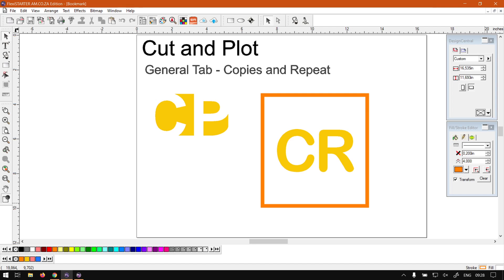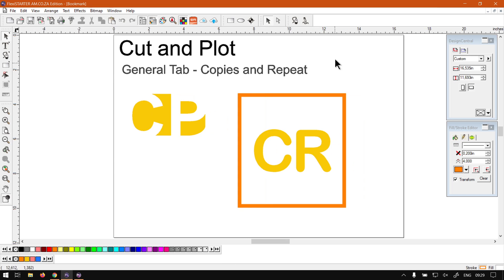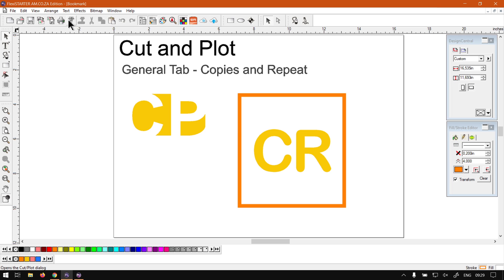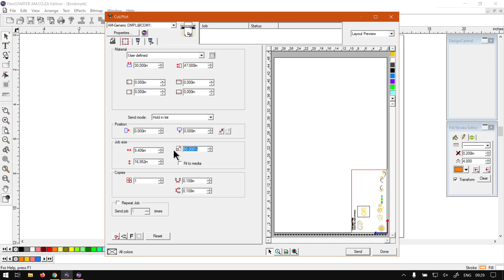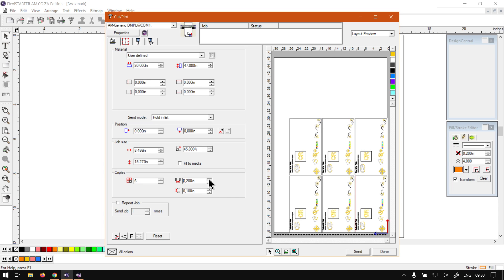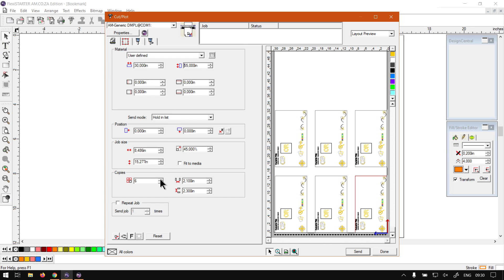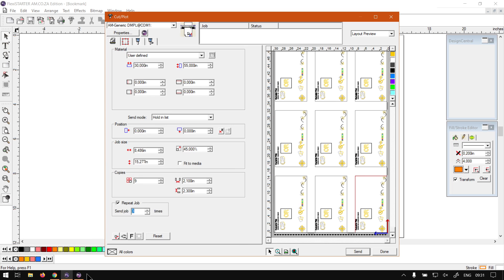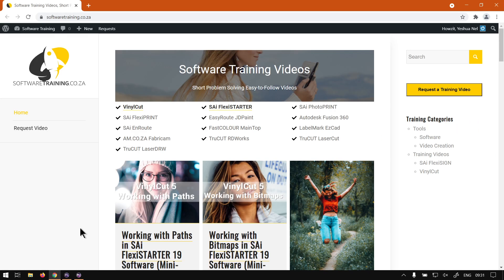SAi FlexiSTARTER 19 Copies and Repeating Cut Job (Part 6) Cutting and Plotting Mini-Series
To make copies of your current design within the cut and plot feature can also be viewed as making duplicates.

As to the repeating of the active cut and plot job, will be a bit more like setting the number of copies when it comes to the more classic printing approach.

This video is part of a Mini-Series. Next video covers General Tab Extra Settings. Previous video covered General Tab Size.